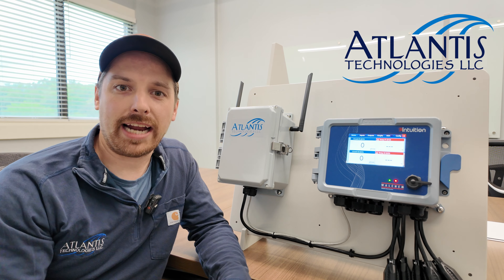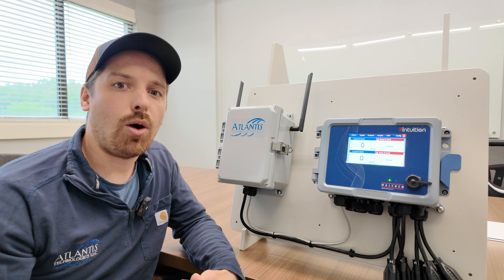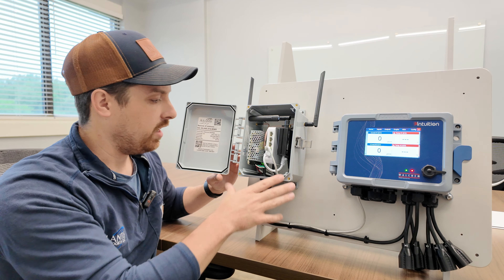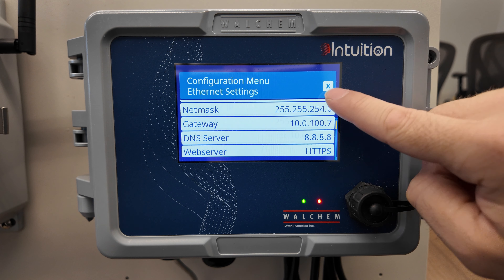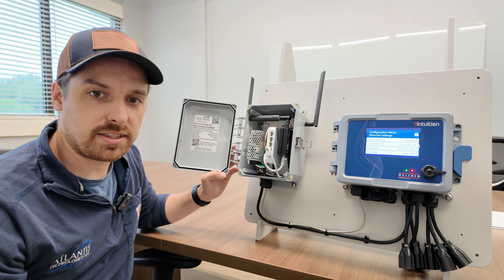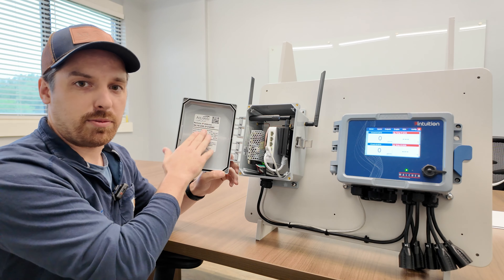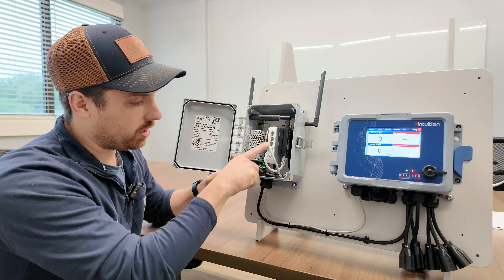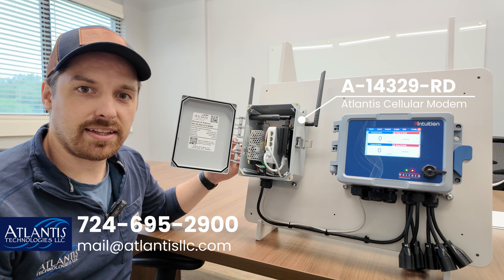A-14329-RD Cellular Modem | Atlantis Tech Tips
The Atlantis A-14329-RD Cellular Modem can be used to get internet access to Walchem's Intuition 6 and Intuition 9 controllers.